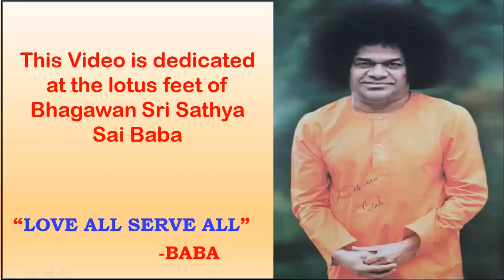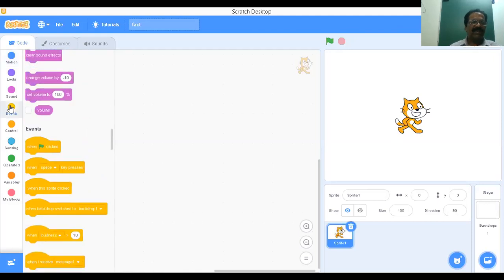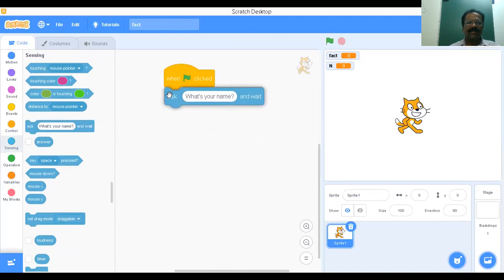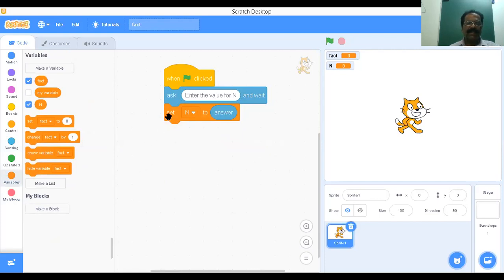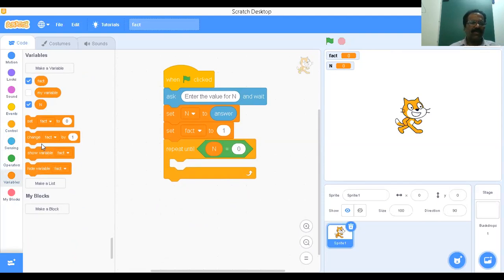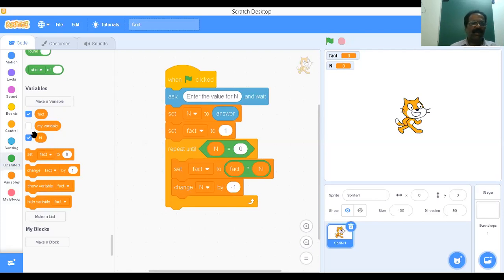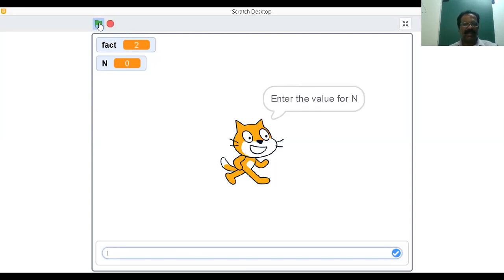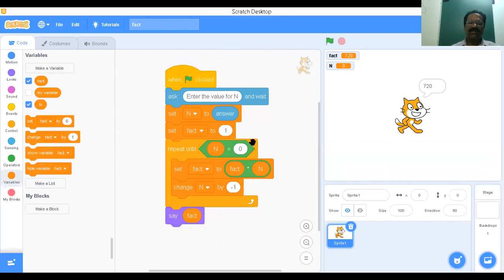Scratch Programming( Find factorial of a given number)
Write a program in Scratch to find factorial of a given  number.